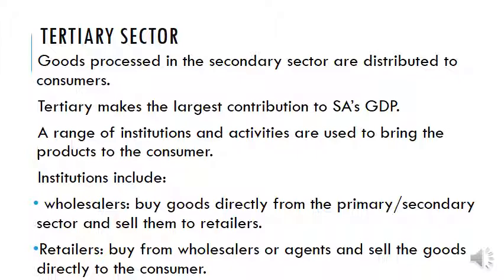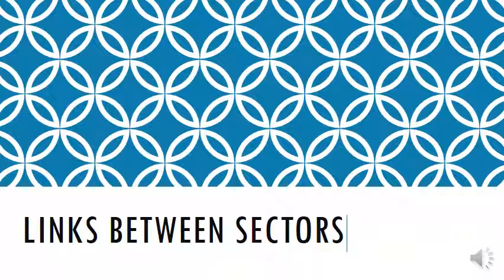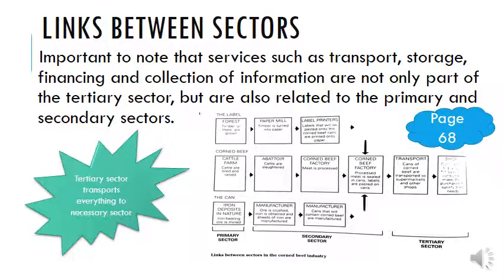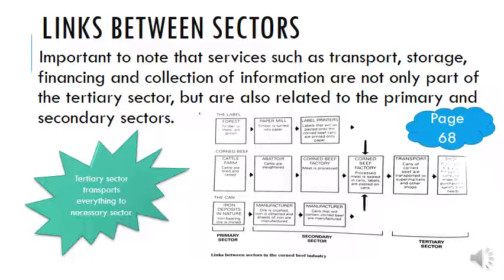Gr10 Business Studies Topic 5 Lesson 3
Business Sectors